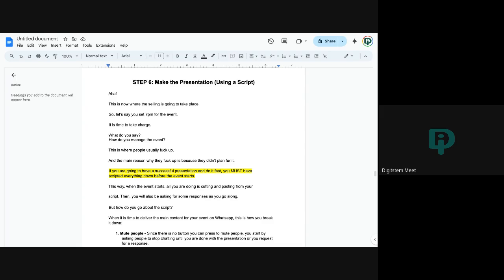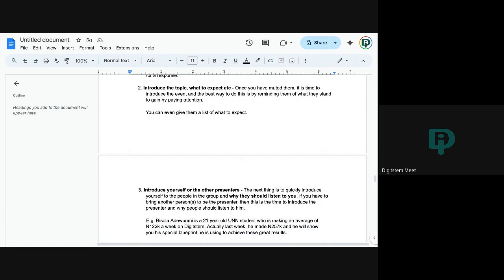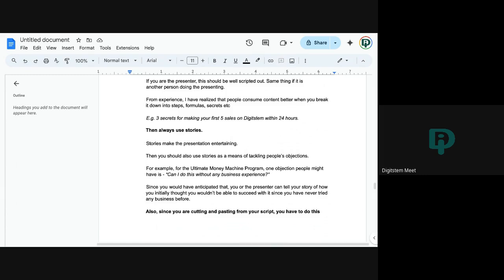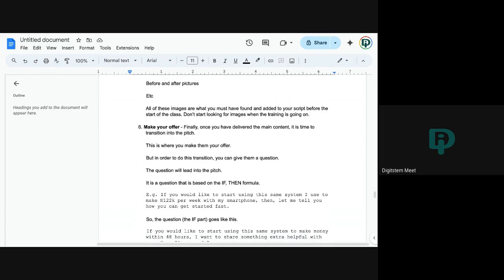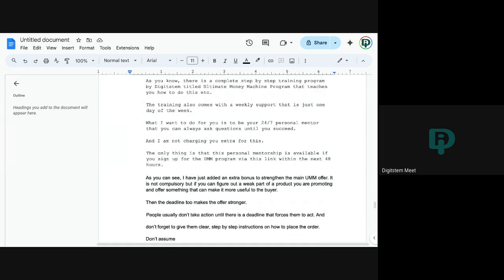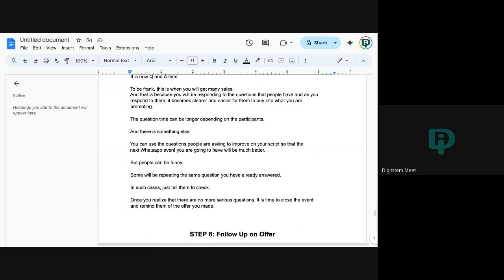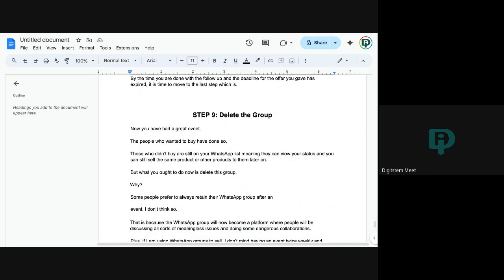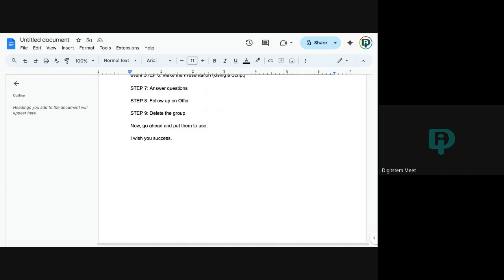How To Promote the UMM Course With WhatsApp Groups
Title: Boost Your Sales! Promote UMM Course with WhatsApp Groups

Description:

Discover the power of WhatsApp groups for promoting your UMM course! In this video, we'll share actionable tips and strategies on how to leverage WhatsApp groups to reach a wider audience, generate leads, and increase sales.

*Key Takeaways:*

1. Creating engaging WhatsApp group content
2. Building a targeted WhatsApp group community
3. Crafting compelling promotional messages
4. Using WhatsApp group polls and quizzes
5. Measuring and optimizing your WhatsApp promotions

*Timestamps:*

0:00 - Introduction
1:30 - Setting up your WhatsApp group
3:45 - Creating engaging content
6:10 - Building your community
9:20 - Promotional message strategies
12:40 - Using polls and quizzes
15:50 - Measuring and optimizing

*Share* this video with fellow entrepreneurs!

*Comment* below with your WhatsApp marketing experiences!